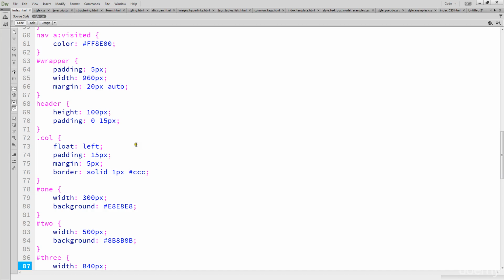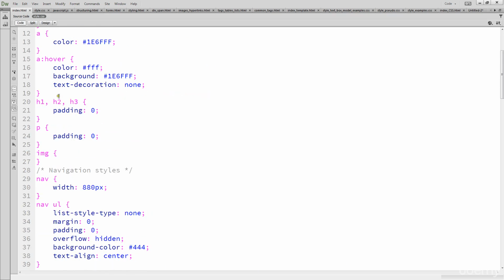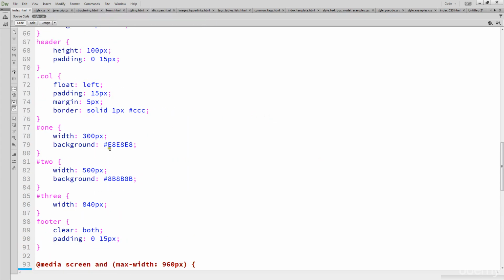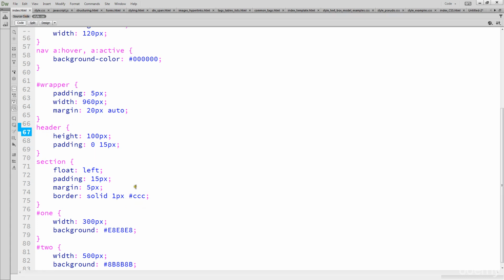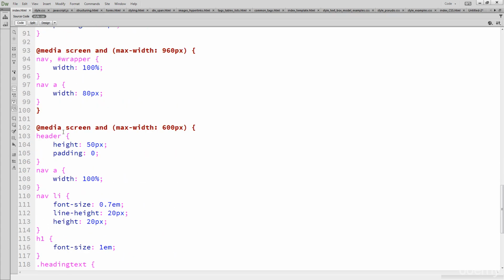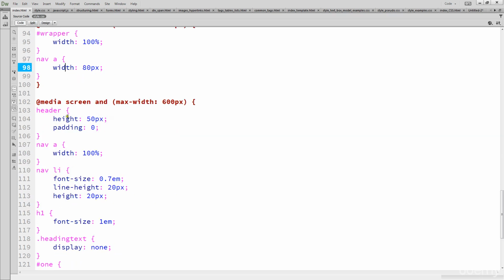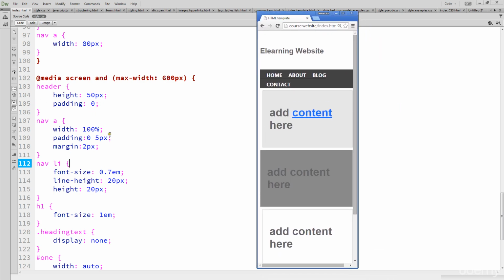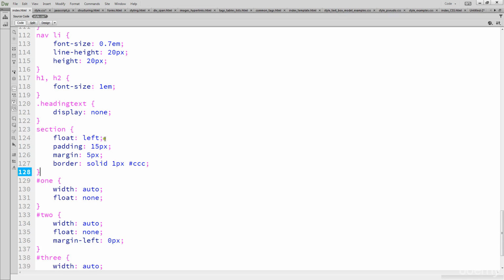Web Development | Chapter 48 | CSS HTML web Template design explained